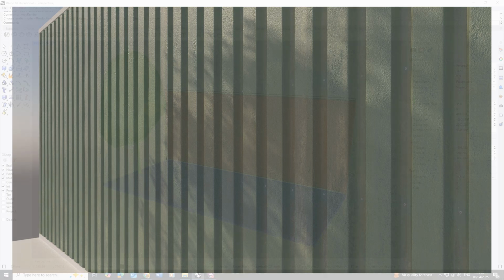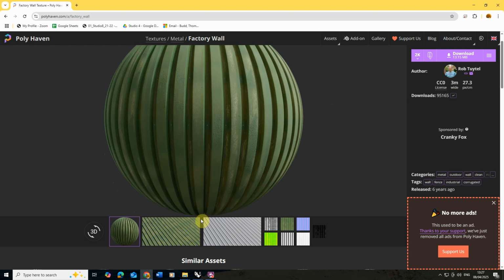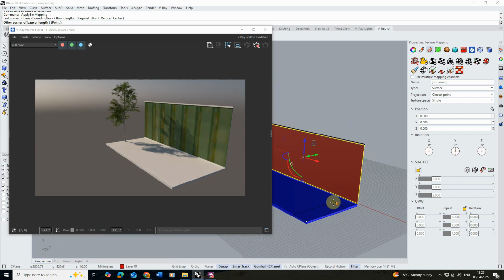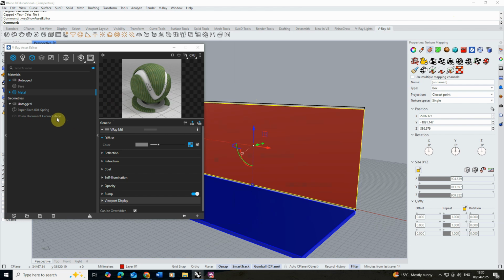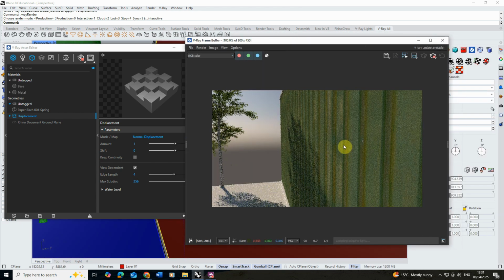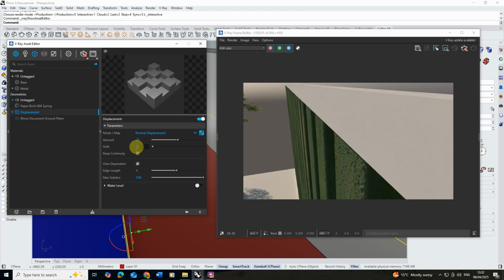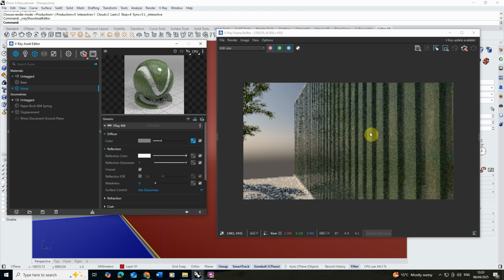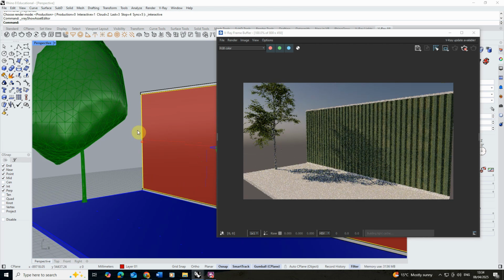How to Create Corrugated Metal Material - Realistic PBR - VRay for Rhino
This video tutorial goes through how to create a realistic corrugated metal material in VRay for Rhino. The key steps in this video can be found below:

00:00 - Introduction
00:40 - Material creation
02:05 - Texture Mapping
03:24 - Adding a 'displacement' to the object
06:07 - Displacement edge fixes
06:50 - Adding a reflection to the metal